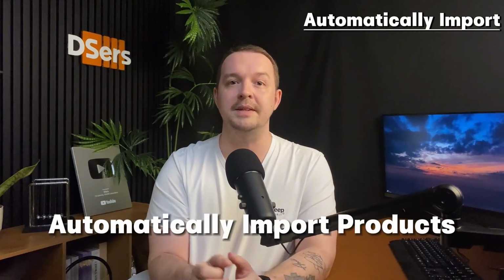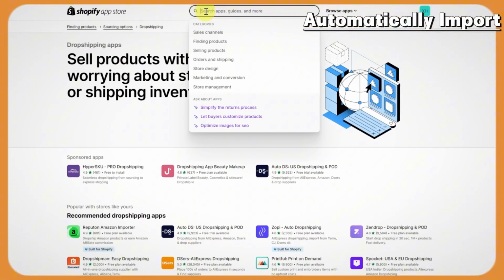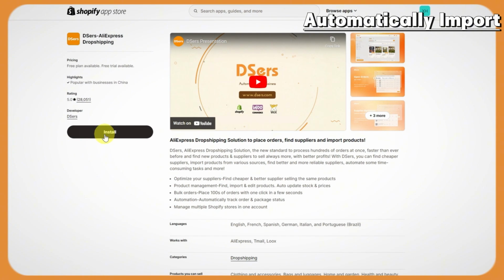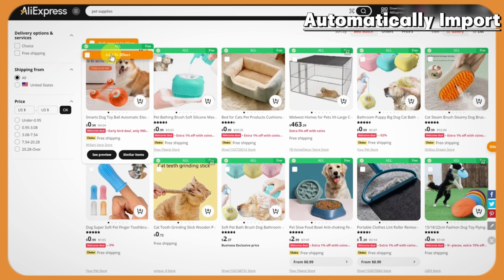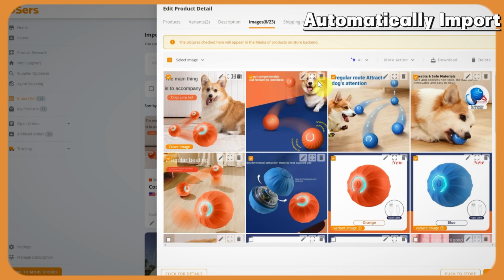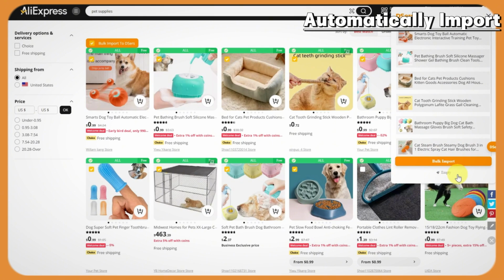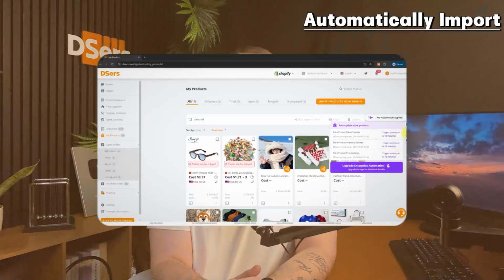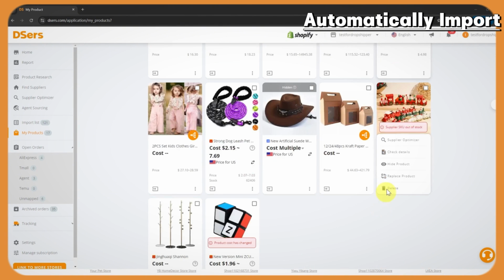How to Start Automated Dropshipping Business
Ready to launch your own profitable dropshipping business without spending hours managing orders? 🚀 In this video,We’ll show you how to automate your dropshipping business step by step! From picking winning products to automating the process with the right tools, you’ll learn everything you need to create a hands-off eCommerce store. Don't miss out—let’s get started today!

Resources:
📽️Video about product research:

Timestamps
00:00 - Intro
00:34 - Product Sourcing
03:19 - Order Processing
04:29 - Marketing
05:34 - Customer service
07:54 - Outro